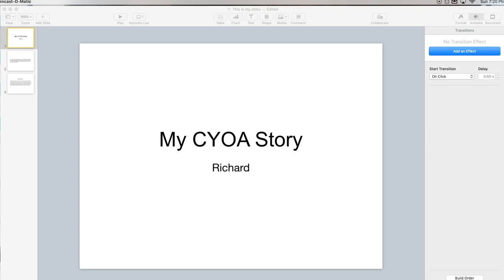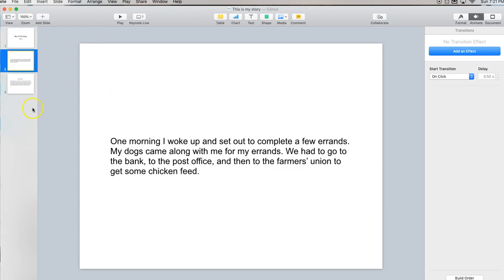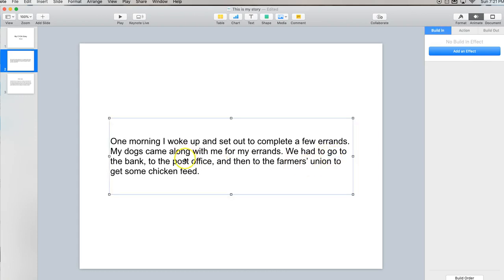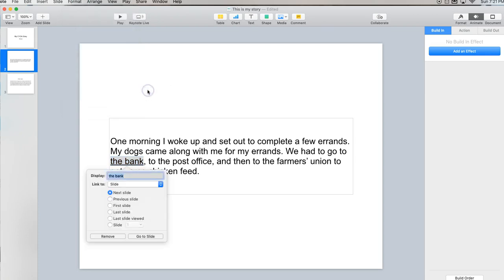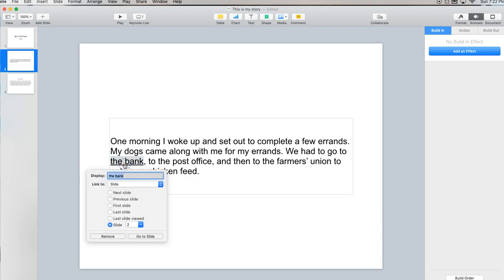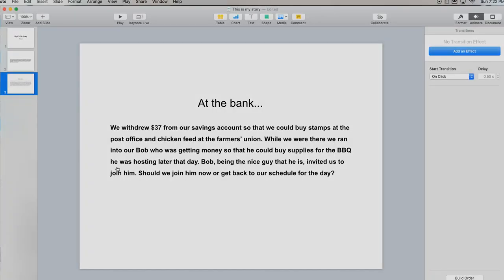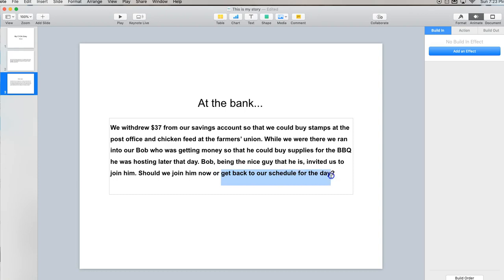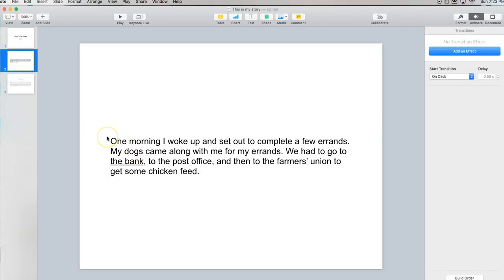How to Use Keynote to Build Choose Your Own Adventure Stories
This is a follow-up to my video on making choose-your-own-adventure stories in Google Slides.